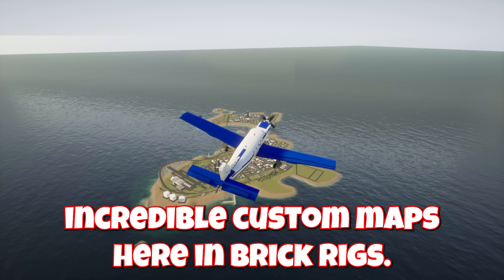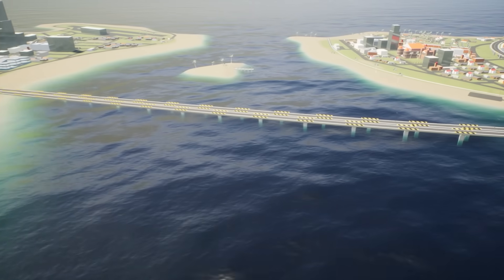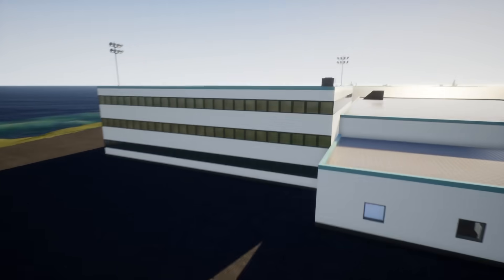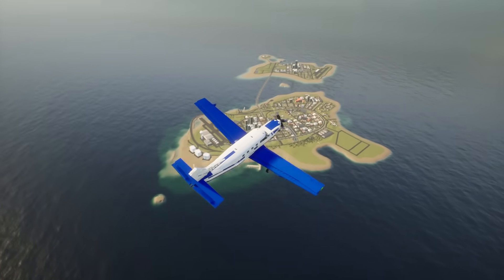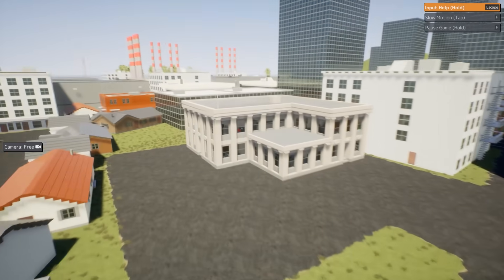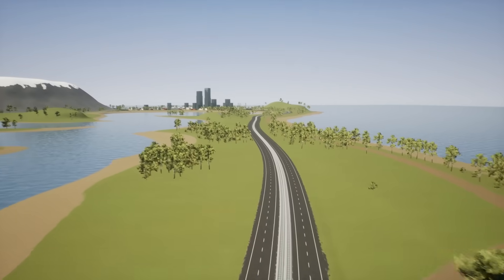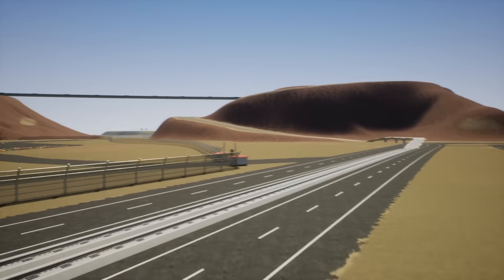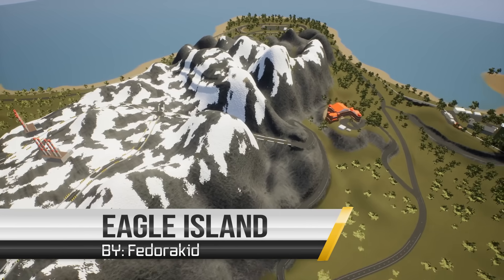NEW Custom Lego Cities are AMAZING in Brick Rigs Mods!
NEW Custom Lego Cities are AMAZING in Brick Rigs Mods! In this video, we'll be taking a look at Brick Rigs Mods, a new mod that allows you add custom Lego cities. If you're a fan of Lego games or just want to see some amazing custom Lego cities, then this mod is for you!  Also, check out @Fedorakid for the last map.